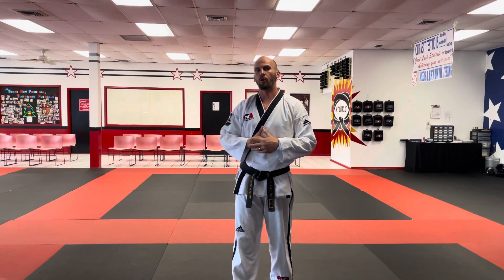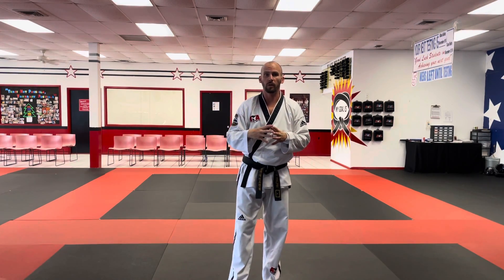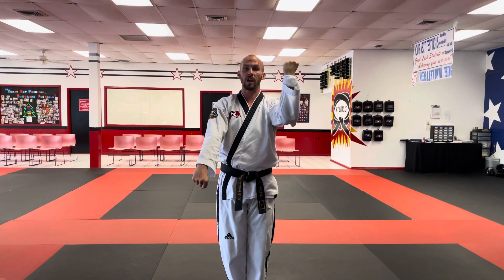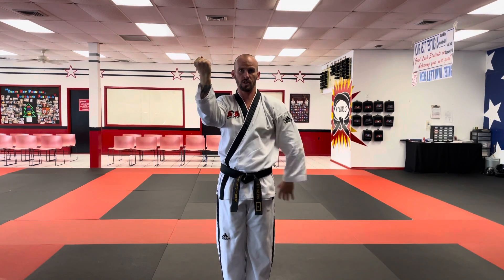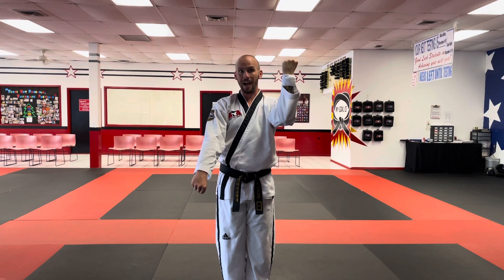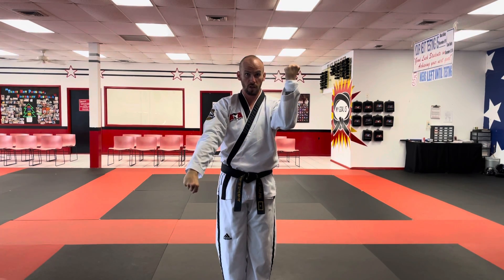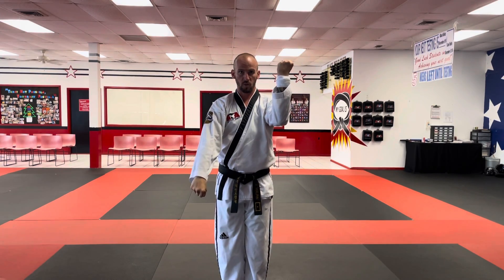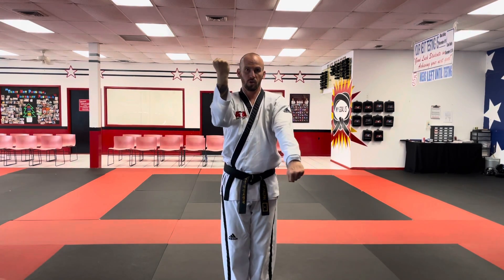Front High/Low Block